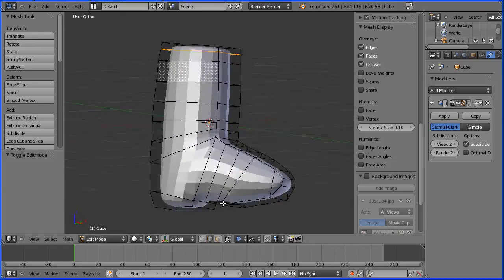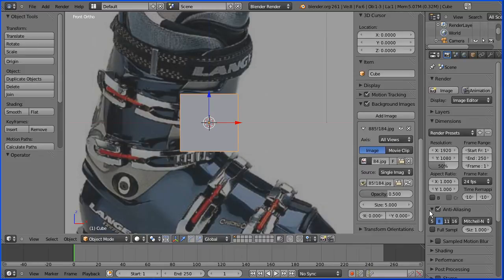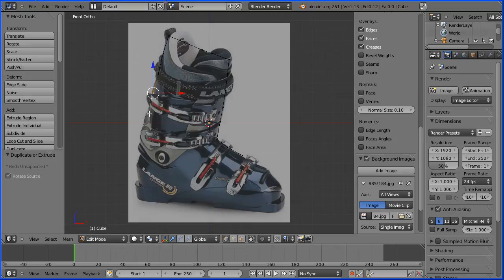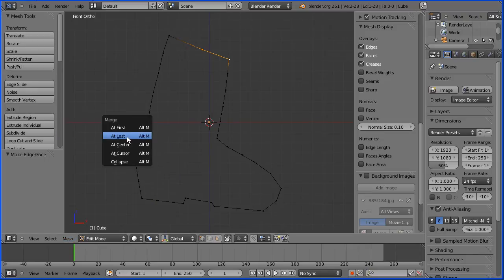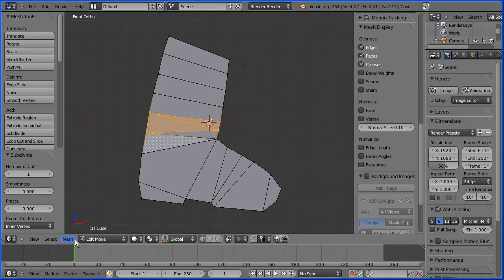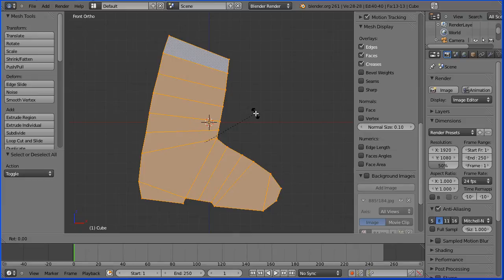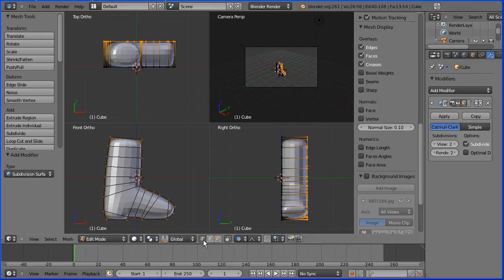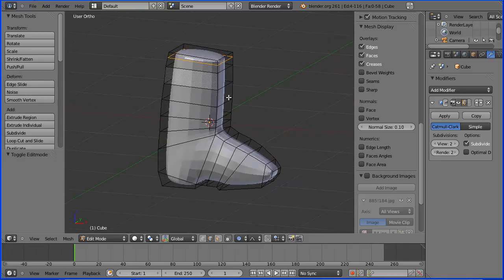Blender 2.6 Tutorial Making a Low Poly Model of a Character - Making a Boot (Old Version)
Note: Parts of this tutorial are out of date because of changes to Blender's modelling system in version 2.63, click the link at the beginning of the tutorial for the updated version.

Making a simple model of a boot by extruding a 2D traced profile and then applying the 'Subdivision Surface' modifier.

Key Points -
Get or make a profile image of a boot (e.g. use Google image search).
Go into edit mode and delete all the vertices of the default cube.
Add vertices by hold down the CTRL key and left clicking the mouse.
Complete the profile and use ALT F to fill it.
Work on the filled profile so that it only has four sided quad faces (e.g. use ALT J to convert triangular faces to quads).
Extrude the 2D profile and apply the Subdivision Surface modifier.
Use proportional editing and loop cuts to shape the boot.

The other tutorials in the series can be found either through the play list 'Modelling - Making a Character Skin' at my channel. The tutorials can also be accessed at my website, click the 'Modelling' menu option and choose 'Modelling - Making a Character Skin' option from the drop down